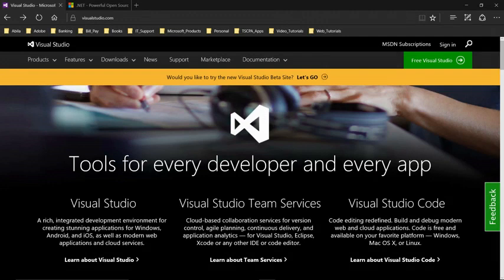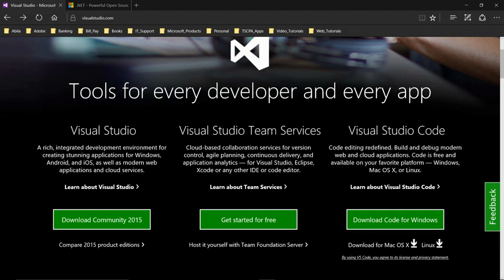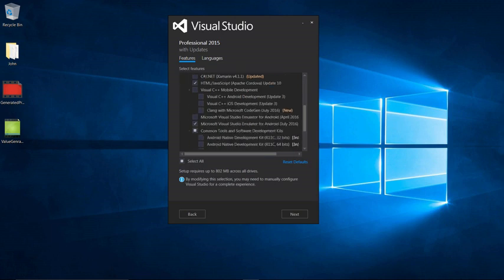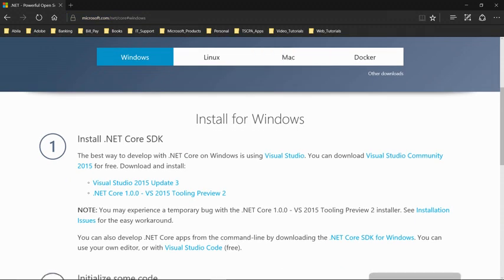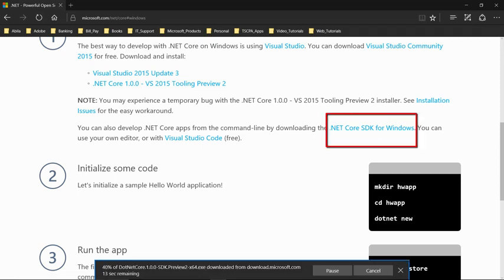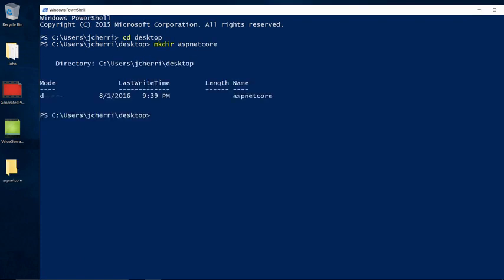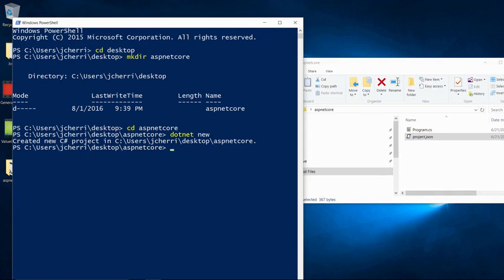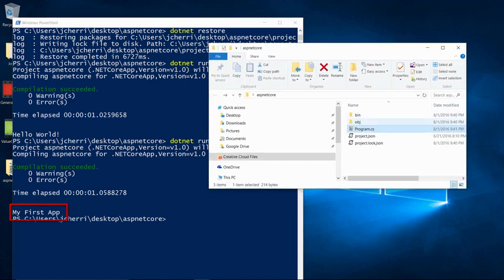Windows - Visual Studio 2015 & ASP.NET Core 1.0 Installation - Updated